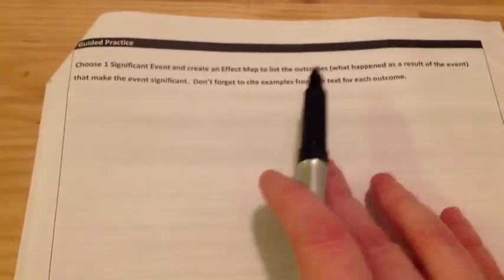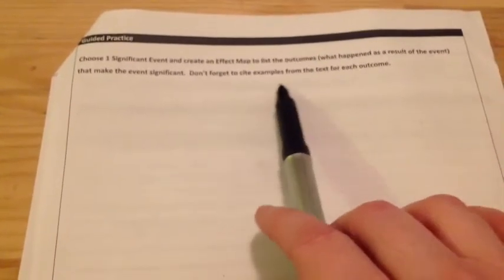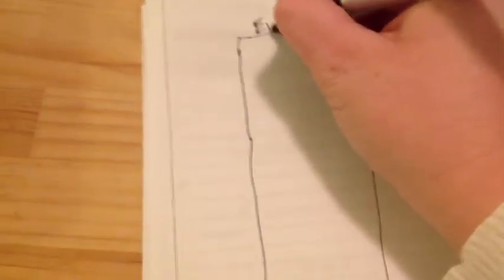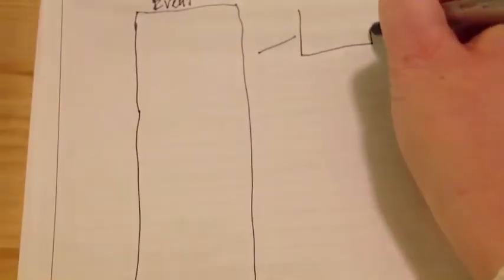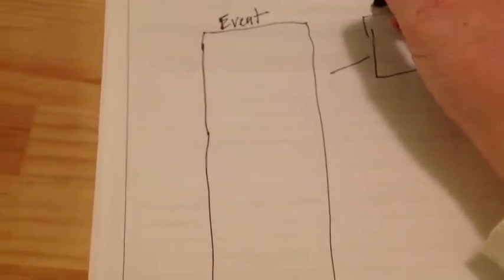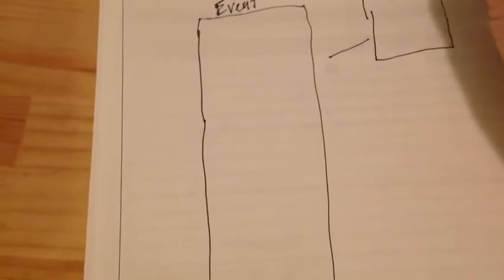Res to Lit 7